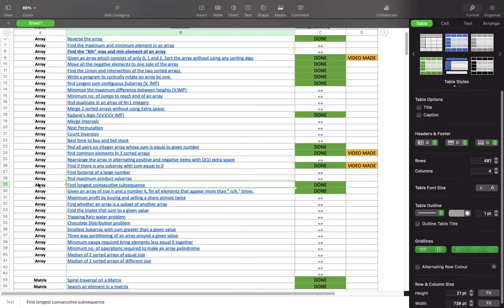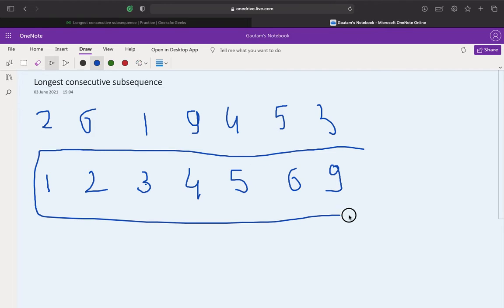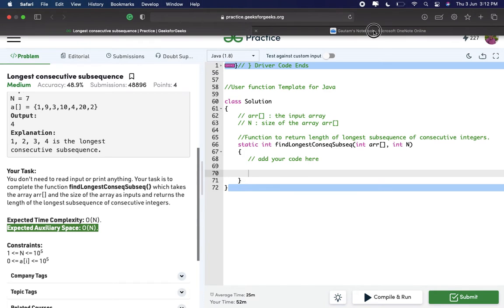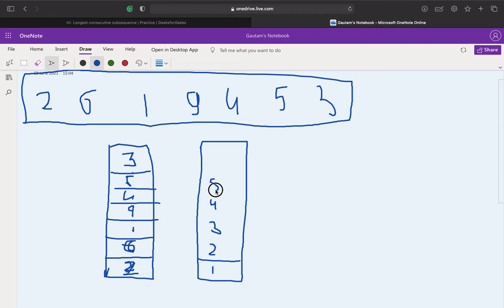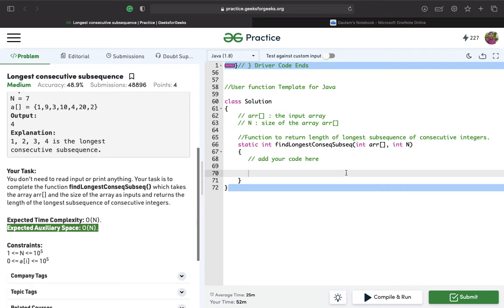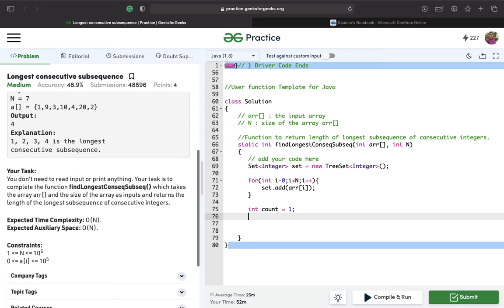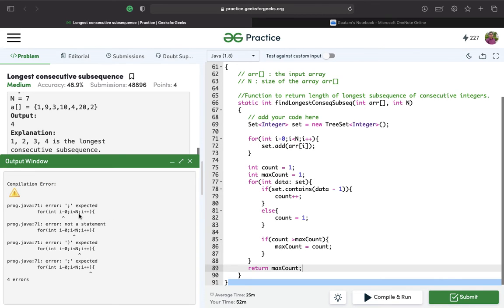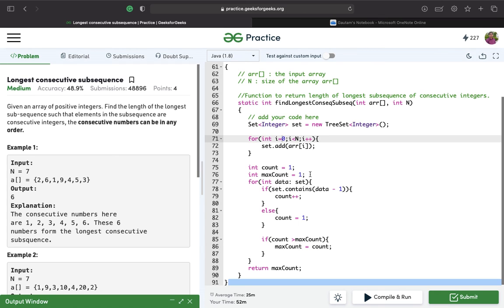Longest Consecutive Subsequence || Arrays || Love Babbar 450 DSA